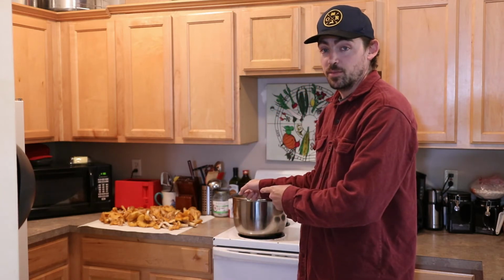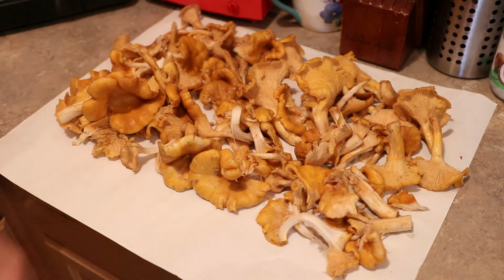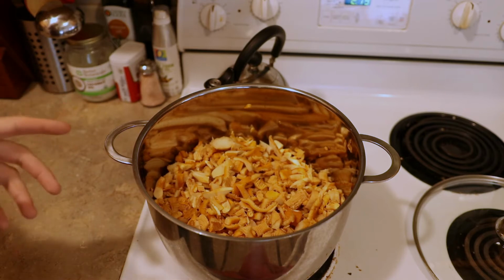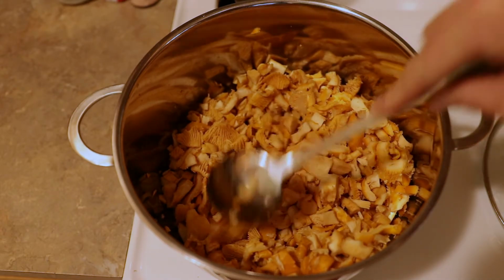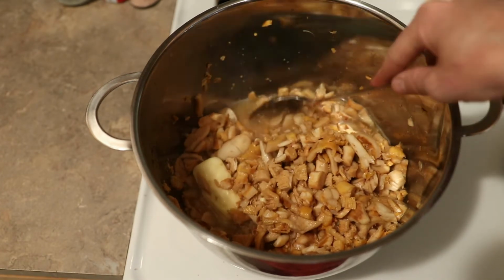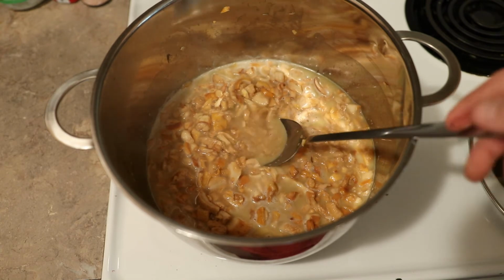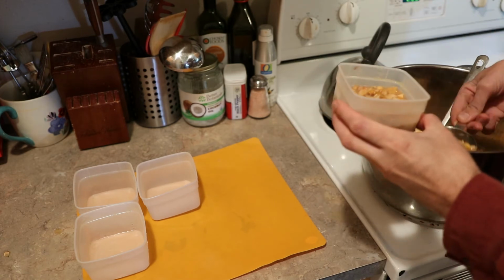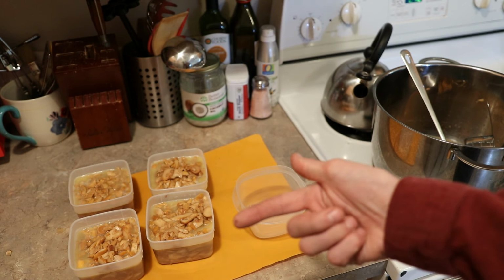How I Preserve Chanterelle Mushrooms (Freezing Method)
I love hunting mushrooms and want to keep them through the off season so I have many ways of doing it. This is my favorite for Chanterelle Mushrooms.